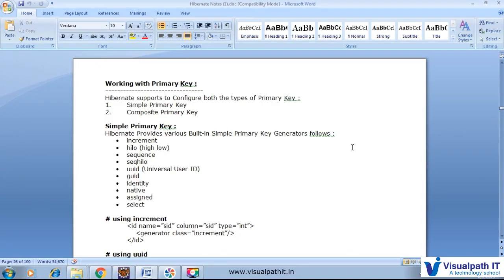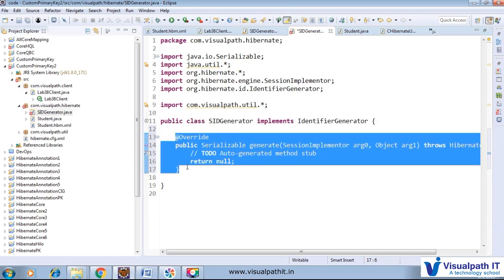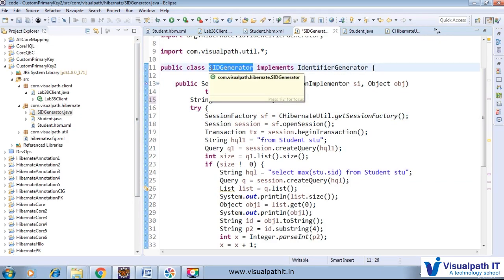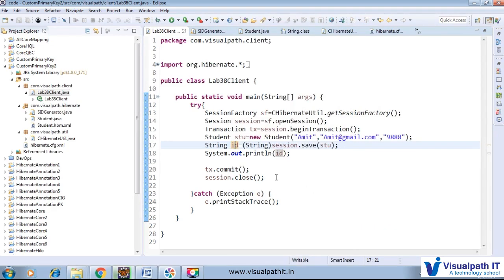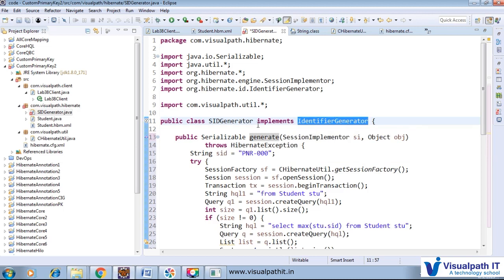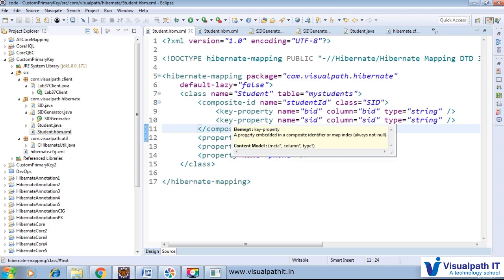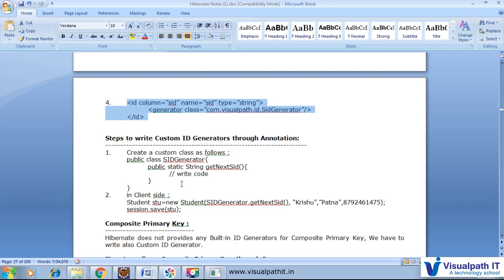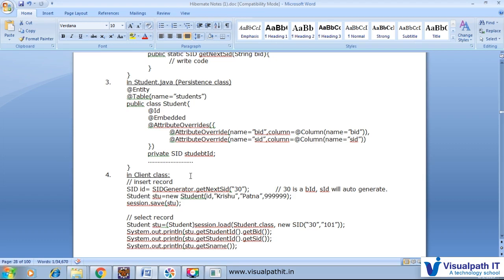Custom And Composite PrimaryKey